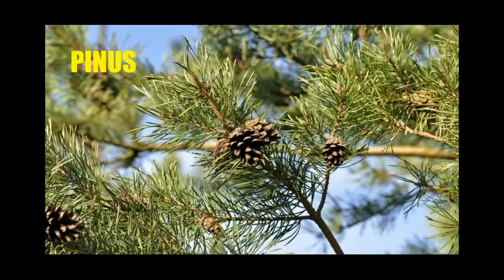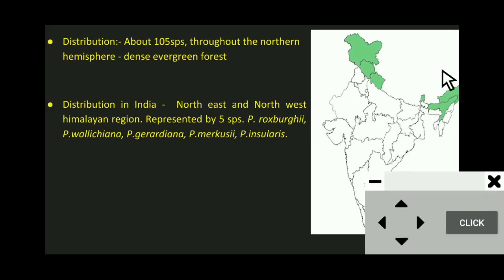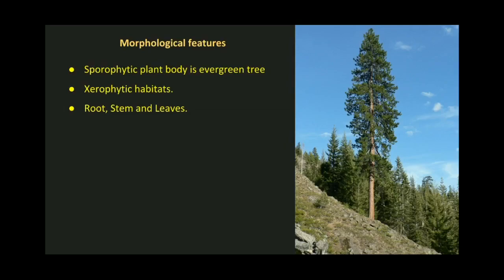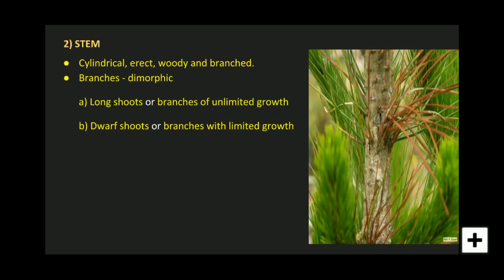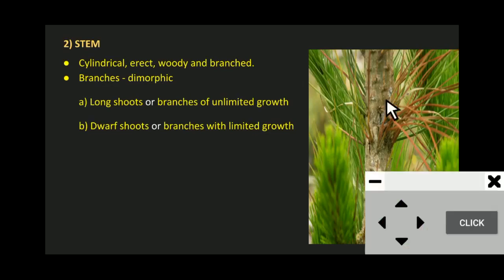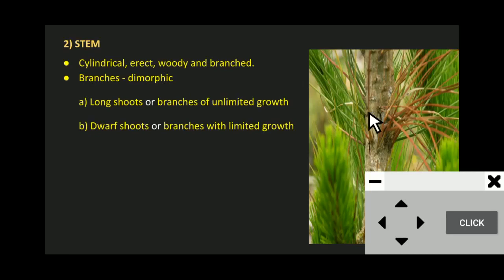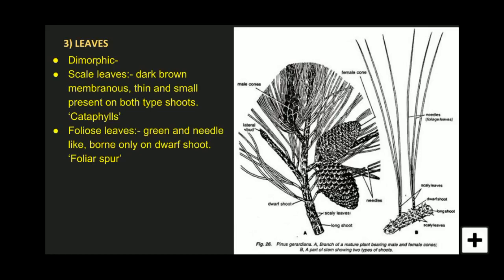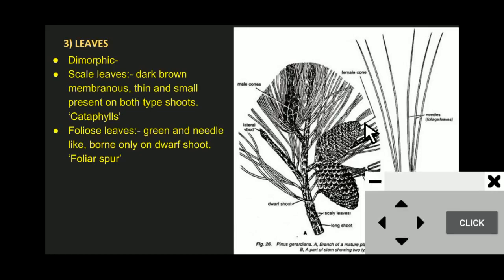Morphology of Pinus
Study of :-
External structure of Pinus Roots
External structure of Pinus Stem
External structure of Pinus Leaves